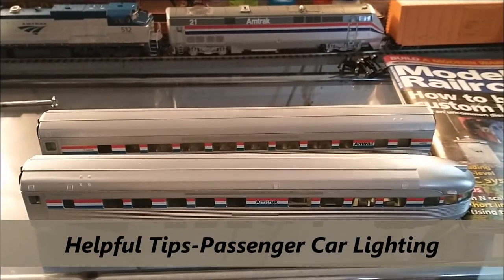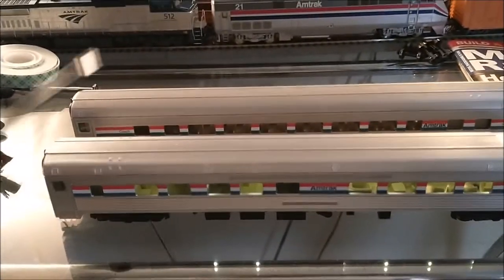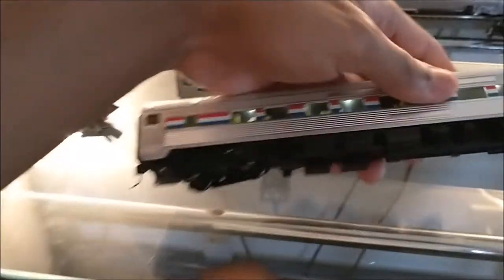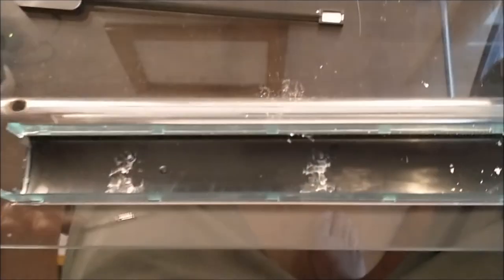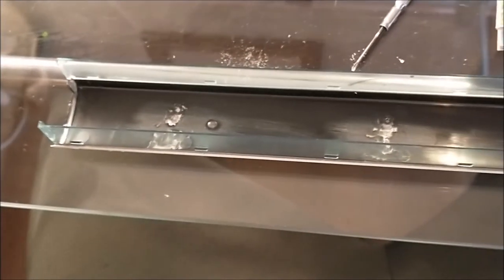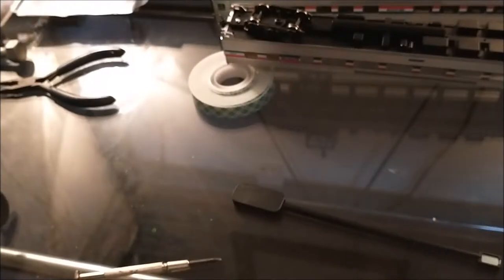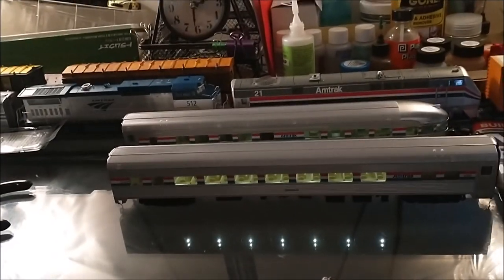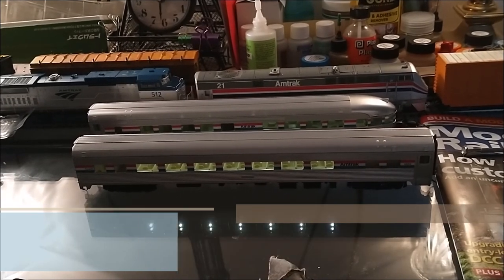Helpful Tips- Passenger Car Lighting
Here is my lastest helpful tips video! In this episode I show and explain how to install battery powered lighting kits in your HO walthers mainline cars. Now these particular kits are universal so you can install them on any HO passenger car with little to no modifications. These particular kits are offered by Rapido trains and I paid 15-16 bucks for them which isn't expensive. These kits are LED and they are just light the ones used in the factory track pick up versions on the rapido train passenger cars.    I hope you enjoy this video!